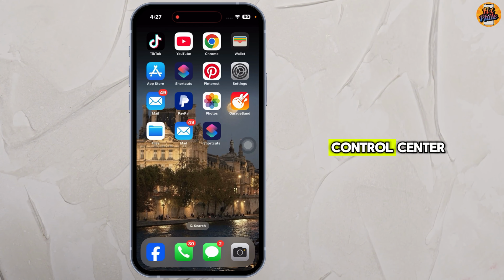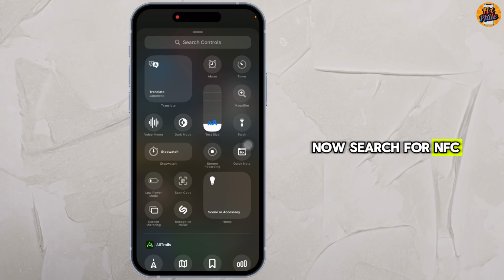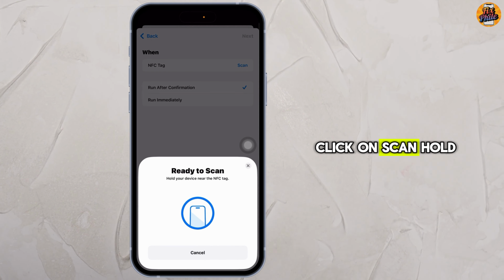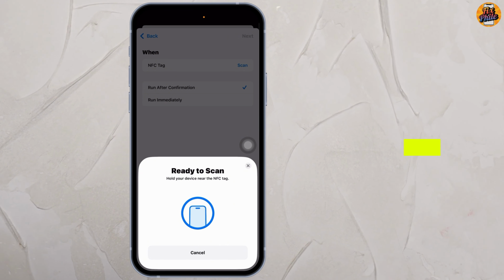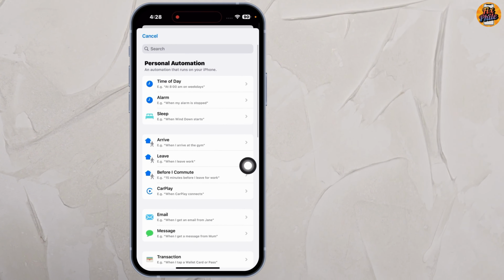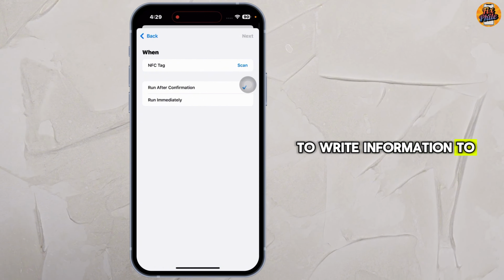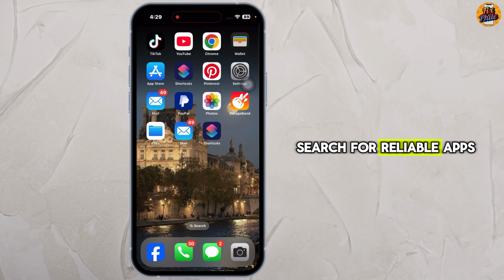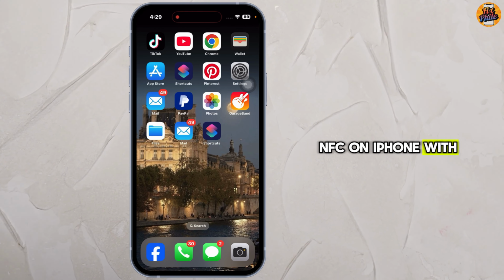How to Use NFC on iPhone with iOS 18 - NFC Shortcut Automation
Want to make the most of NFC on your iPhone? In this video, we’ll guide you through the step-by-step process of using NFC with iOS 18, including setting up NFC Shortcuts Automation to perform tasks like opening apps, controlling smart devices, and automating daily actions with just a tap.

Timestamps:
00:00 – How to enable and use NFC on iPhone
00:10 – Step-by-step guide to setting up NFC Shortcuts Automation